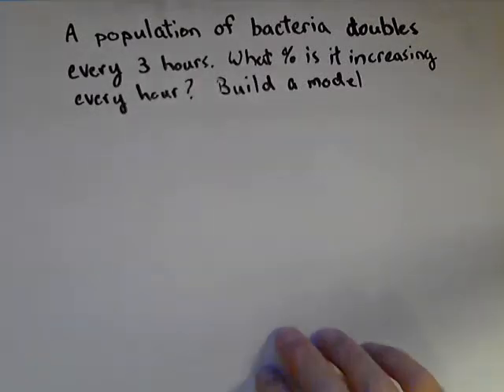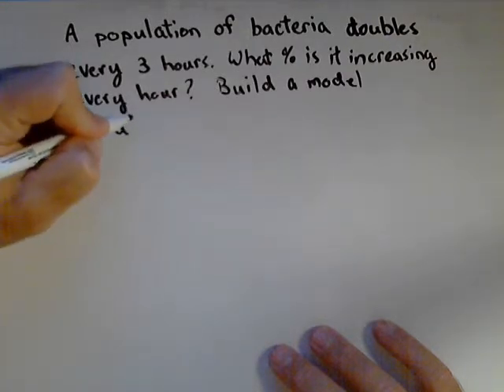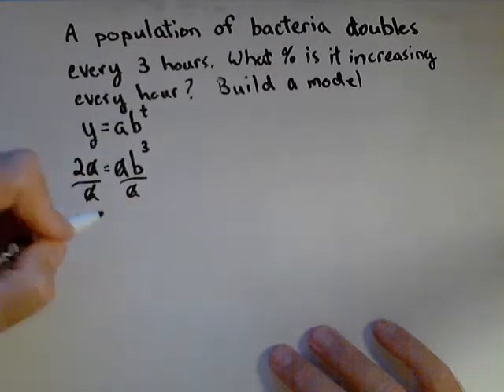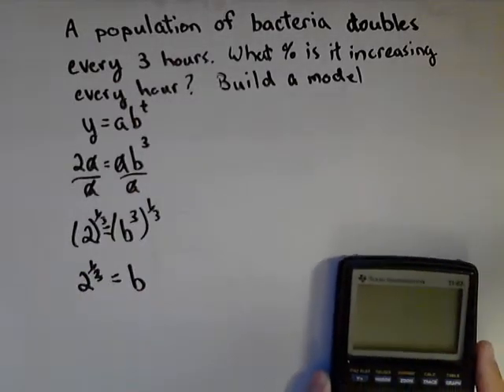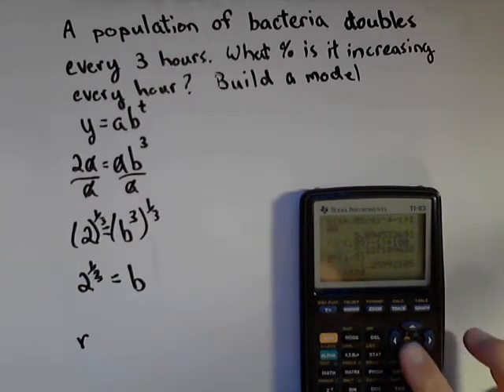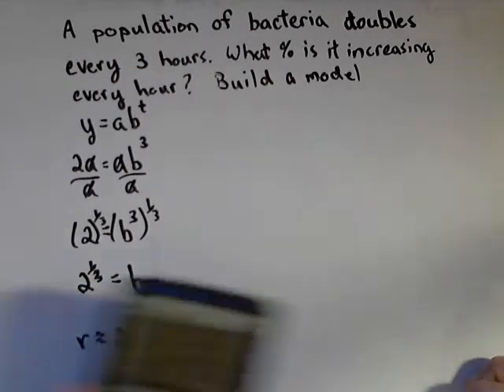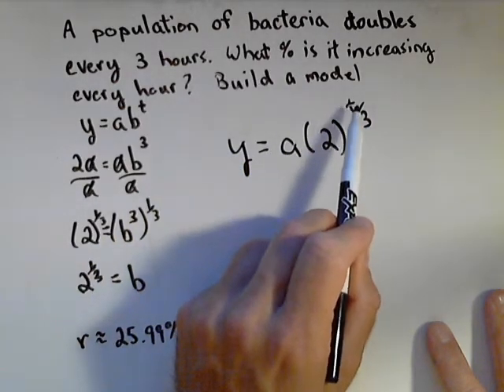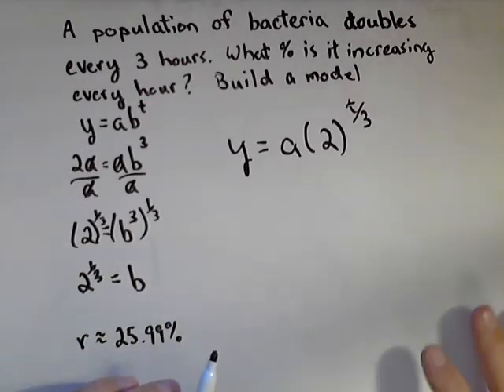Doubling Time - Find the Hourly Increase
Given the doubling time of bacteria determine its hourly growth percent.